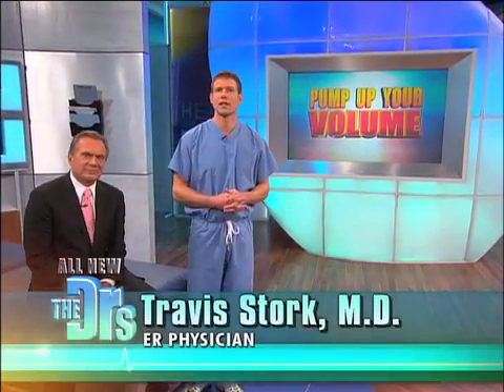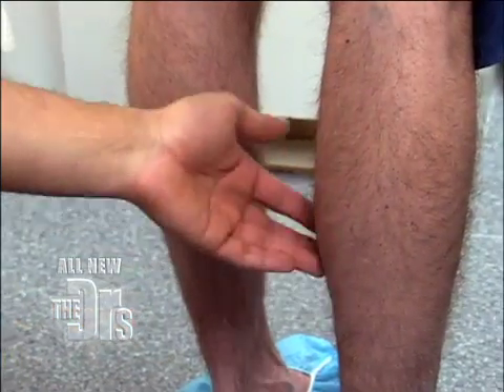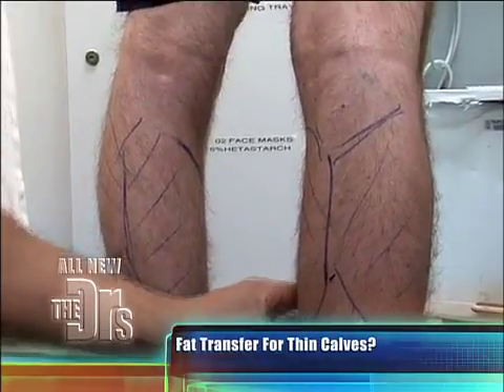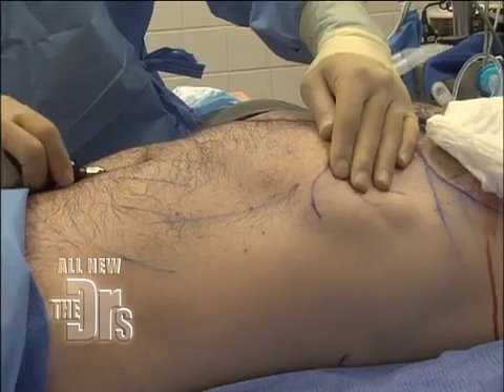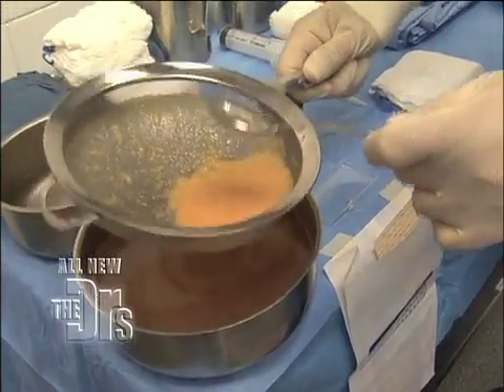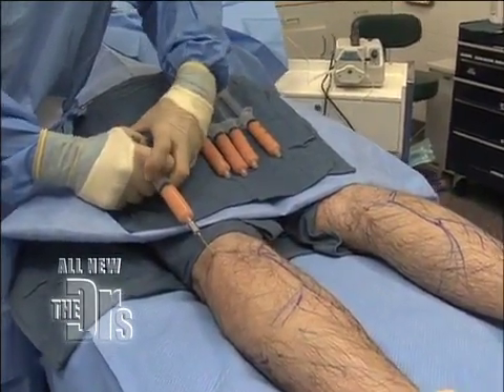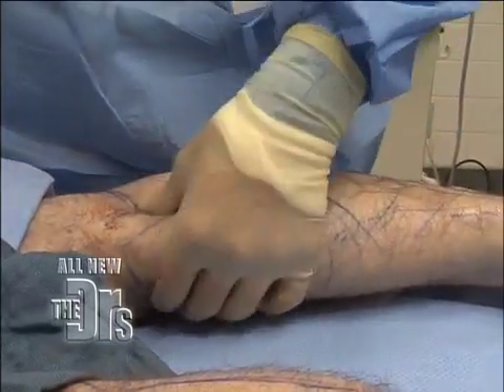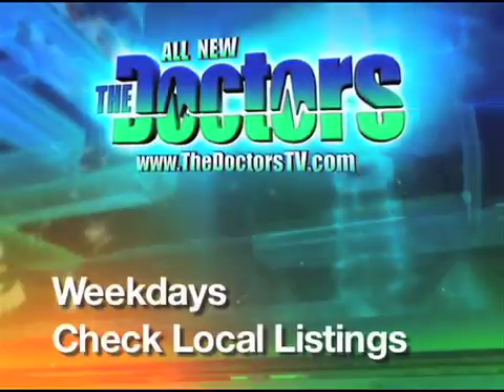Fat Transfer for Skinny Legs Medical Course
For Educational Use Only - Fair Use - To pump up his lower legs Tom visits plastic and reconstructive surgeon Dr. Leif Rogers who takes fat from Tom s midsection and injects it into the calf muscle giving Tom fuller calves and a slimmer stomach. rn